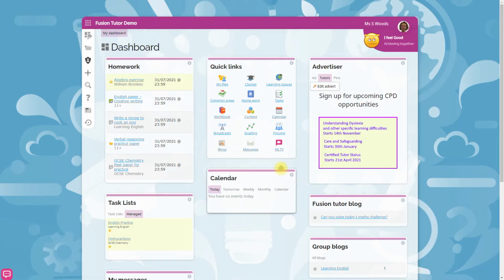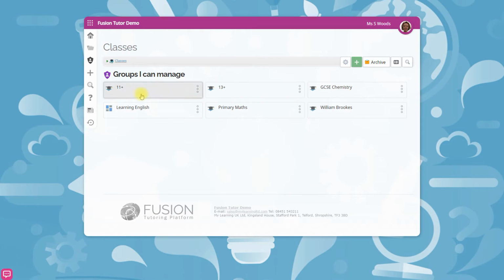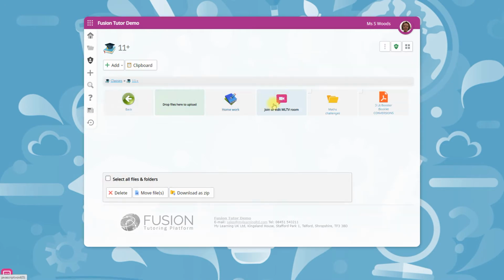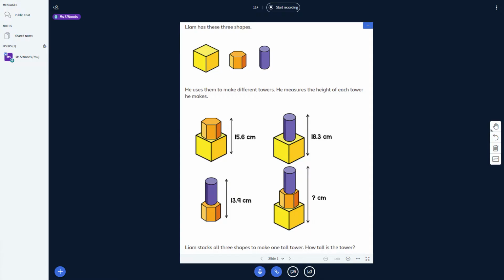FT Live sessions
1111 FT Live sessions